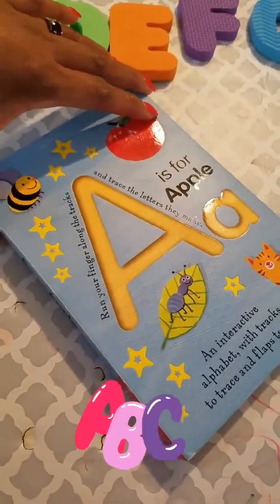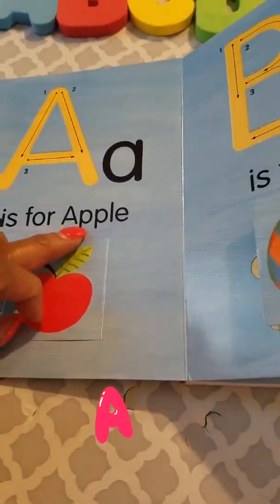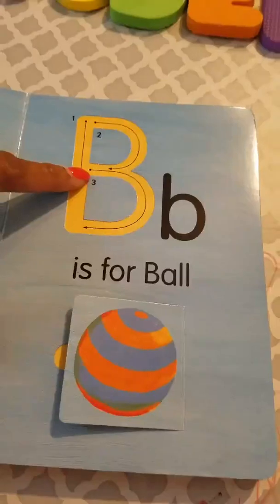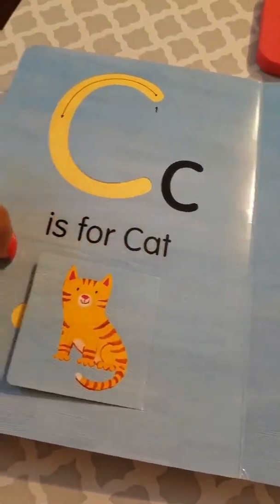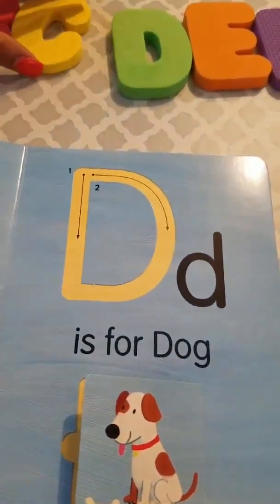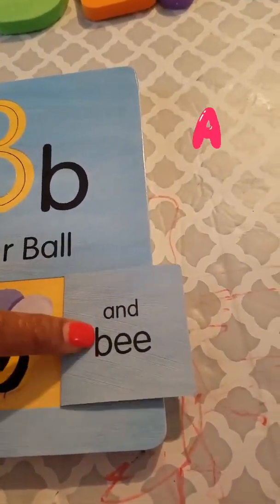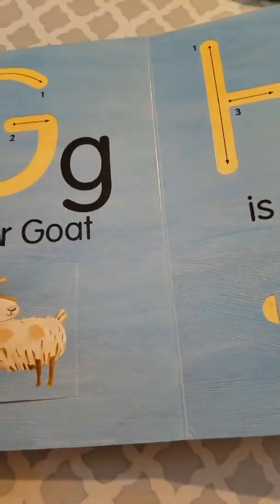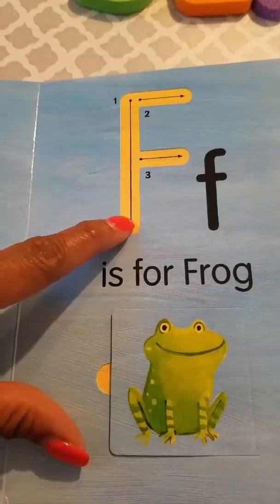Tactile ABC Book | Trace 26 letter ABC | Preschool Activity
Learn the ABC sounds and letter with the simple foam letters and ABC book and letter tracing activity.

Our Amazon find:
A is for Apple ( Smart kids Trace And Flip ) written by Georgie Birkett.

I bought this book for the ABC tracing aspect. But is it good for learning ABC's and First words. Good  for toddlers 2 to 3 years old.
A very good purchase.